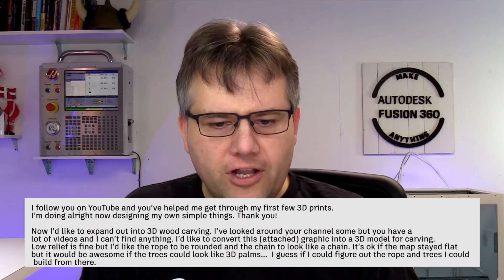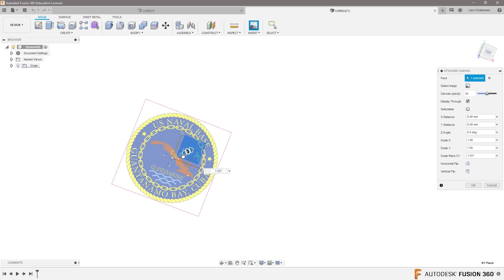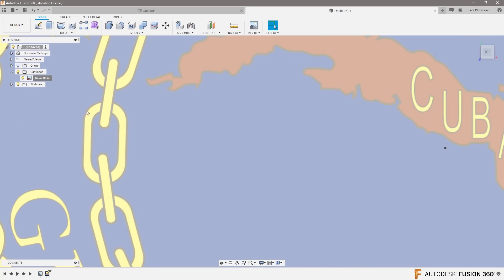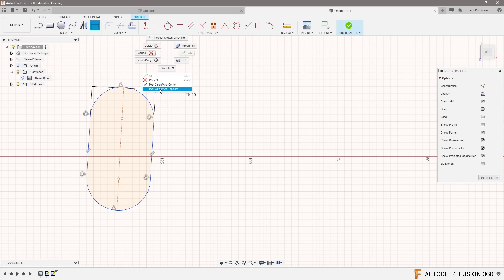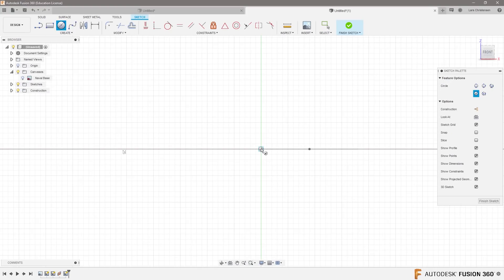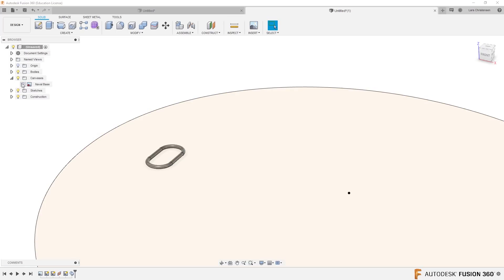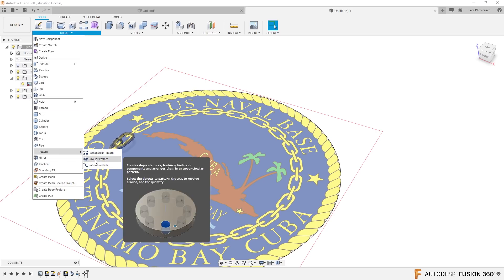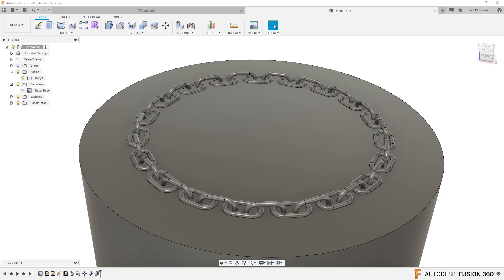Fusion 360 — Model a NAVY Chain emblem — Ask LarsLive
Navy Chain emblem in Fusion 360 is a snippet of Sunday's Ask LarsLive.